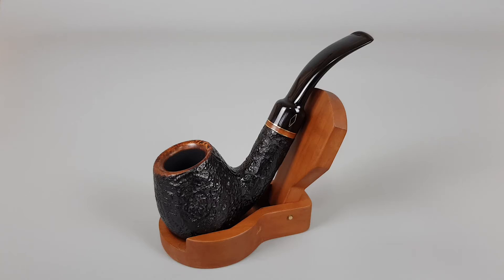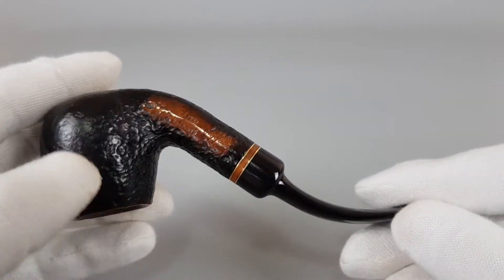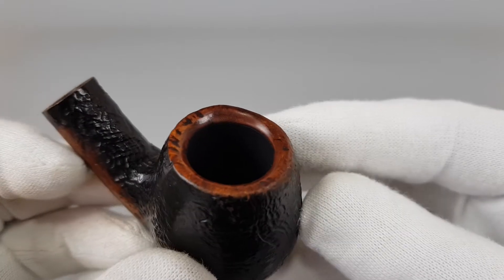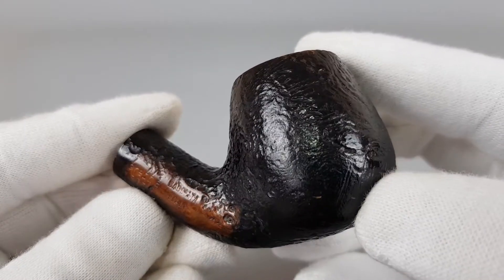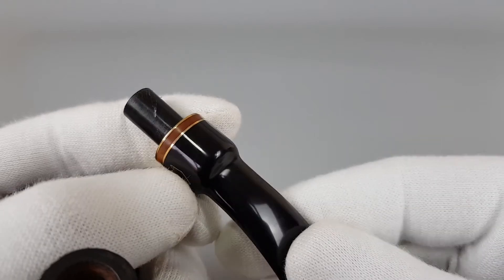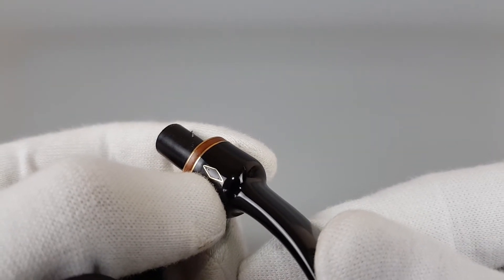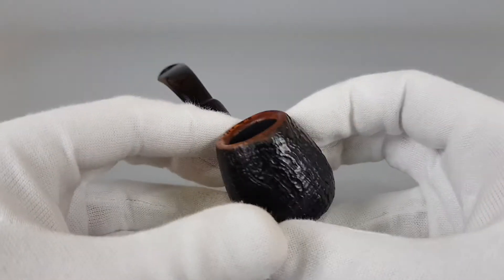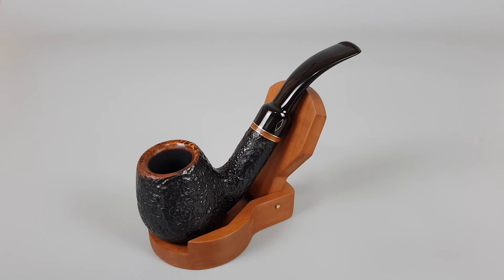Brebbia Sabbiata Sandblasted Bent Brandy Saddle Stem (835) 9mm